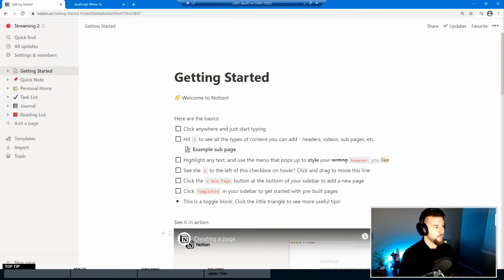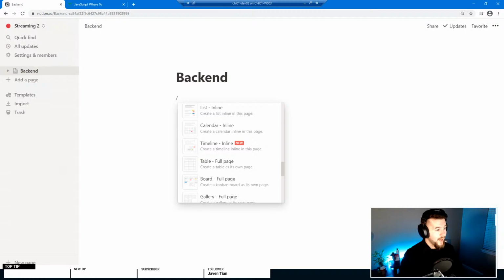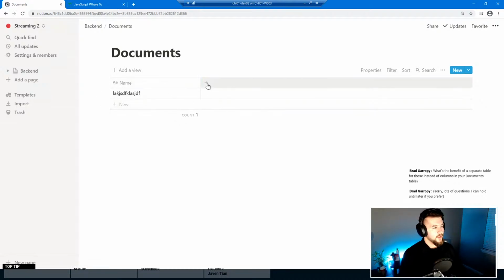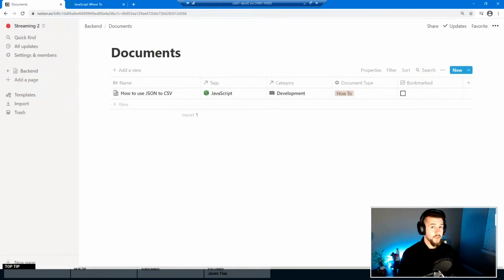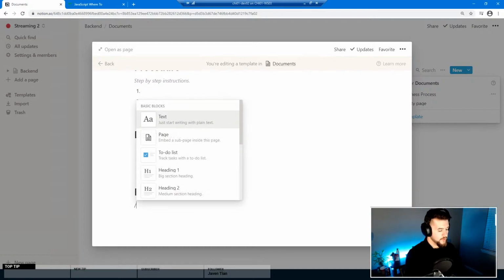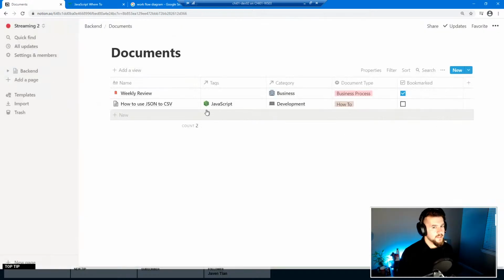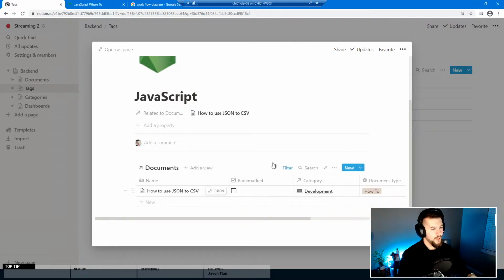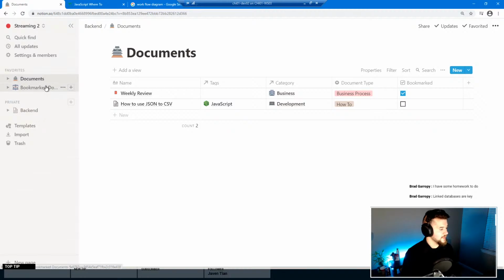Building a Personal Knowledgebase with Notion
In this video I'll give a brief intro to Notion before demonstrating how I built my personal knowledgebase inside of Notion with Tagging, Categories,  Custom Templates, and Document Revisions.